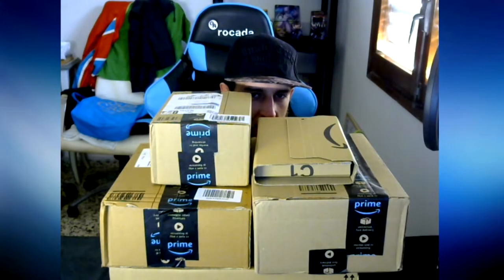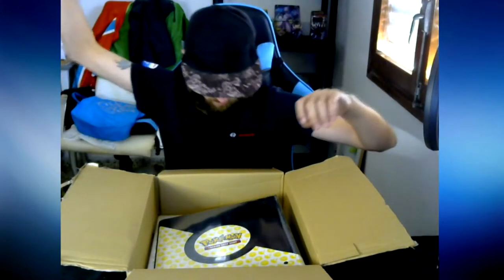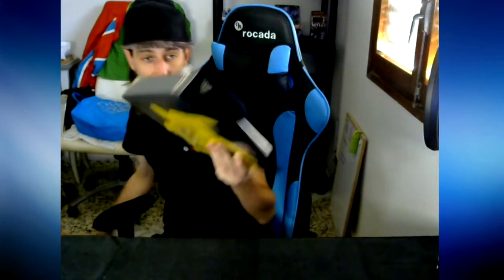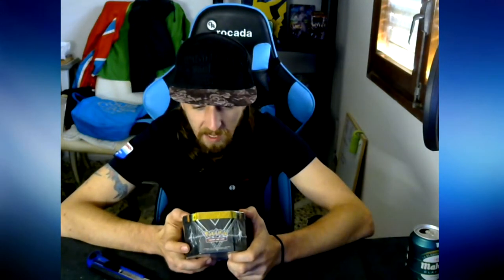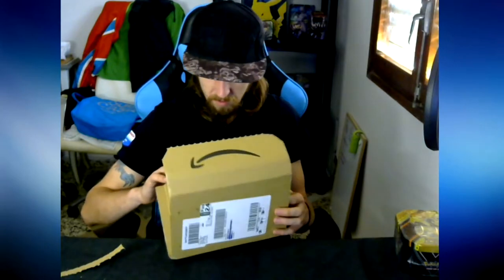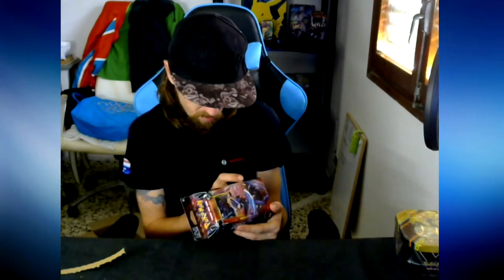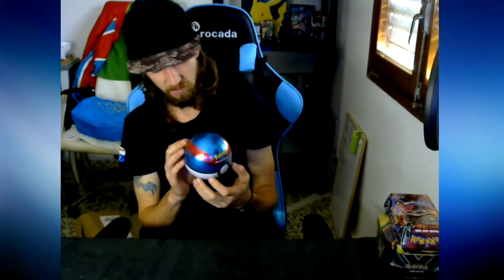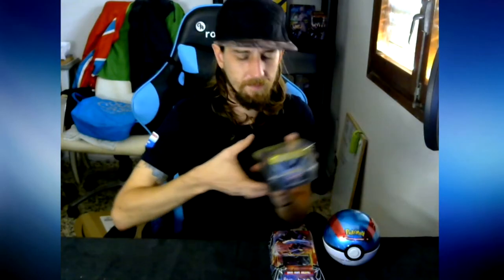Some stuff for next Pokemon TCG openings Pog, we going deep bois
ammm i ordered some stuff from Amazon and they caind of arived on a same day so i made an overview video whats coming in next few openings.